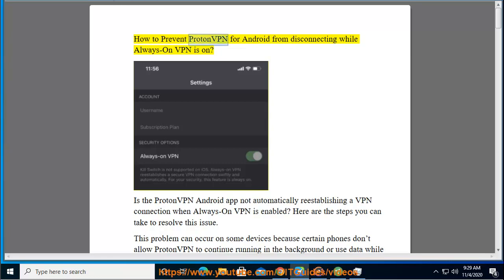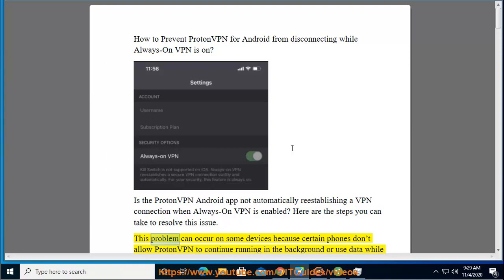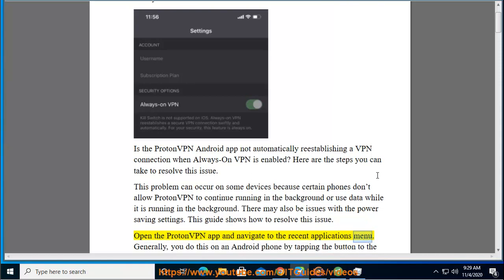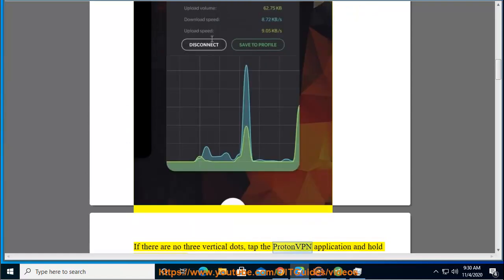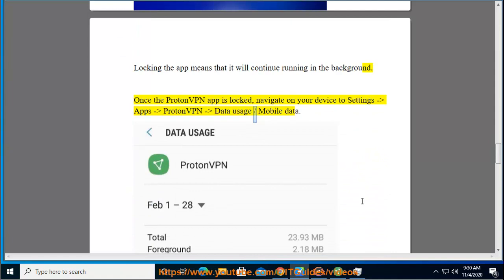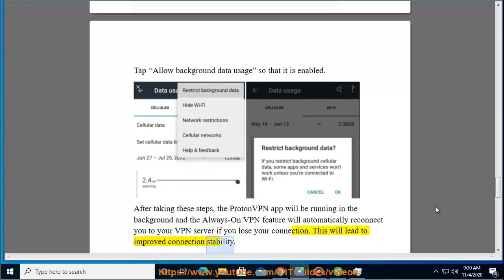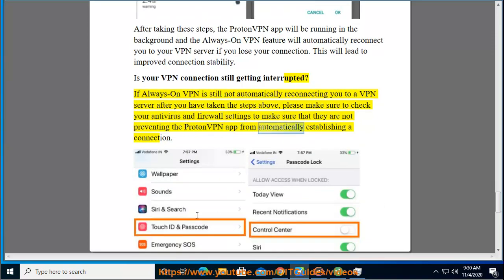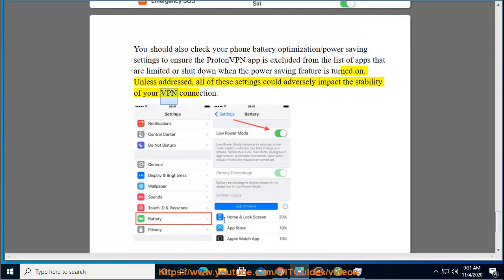Prevent ProtonVPN for Android from disconnecting while ProtonVPN's Always-On VPN option is on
Here's how to Prevent ProtonVPN for Android from disconnecting while ProtonVPN's Always-On VPN option is on. Hit % get yourself started w/ ProtonVPN later.